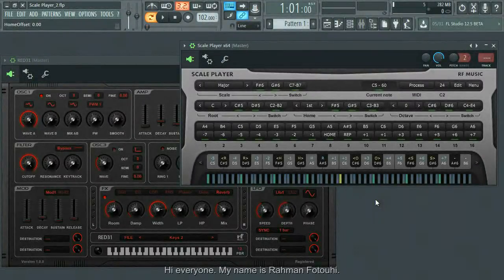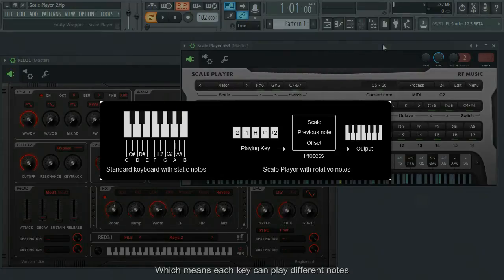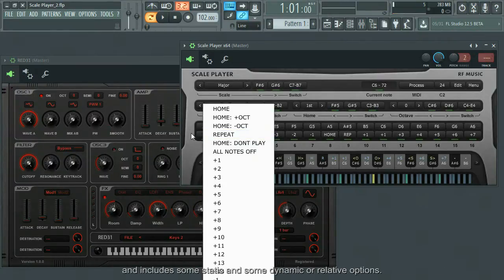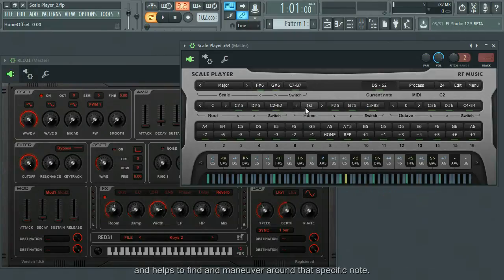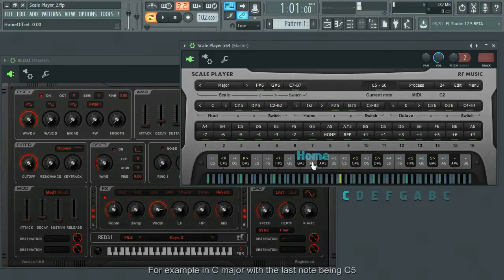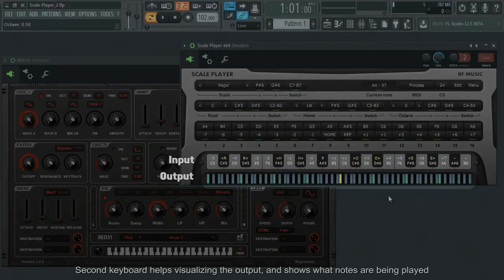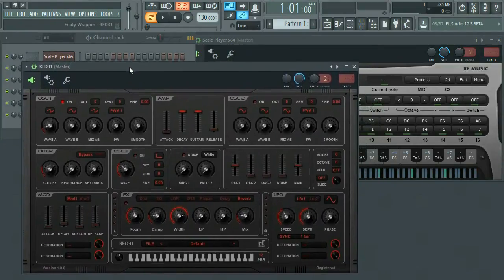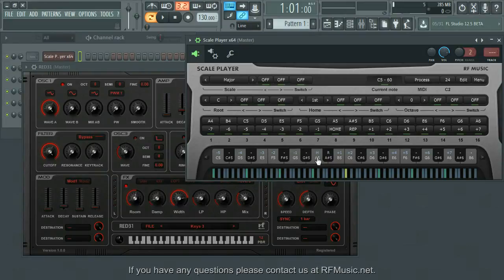Scale Player - Introduction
2020 Update: InstaScale is the newer and more advanced version of the plugin and its available
A quick introduction to scale player.
Scale Player is a midi effect plug-in that allows you to play instruments using the idea of relative notes rather than the static notes.